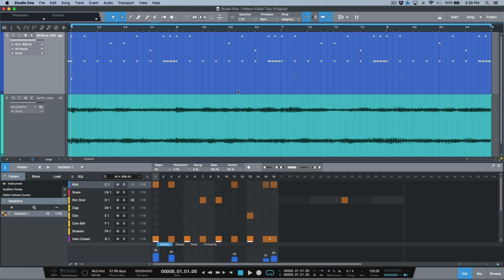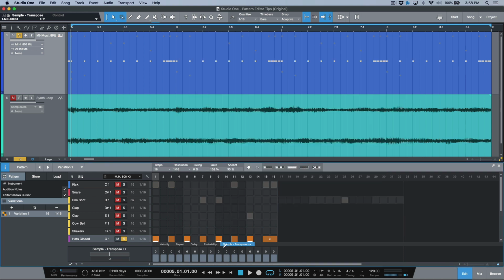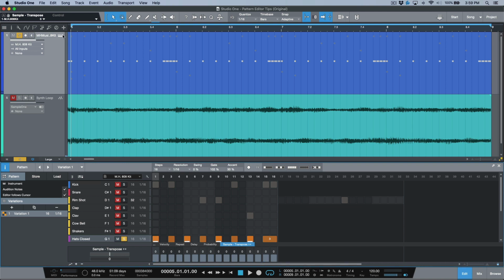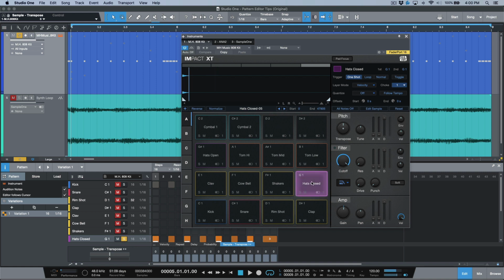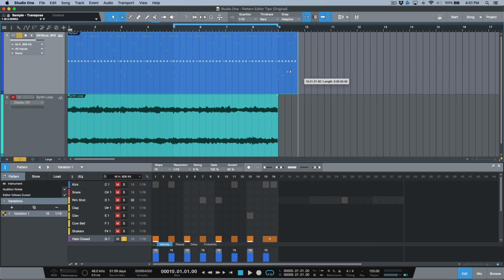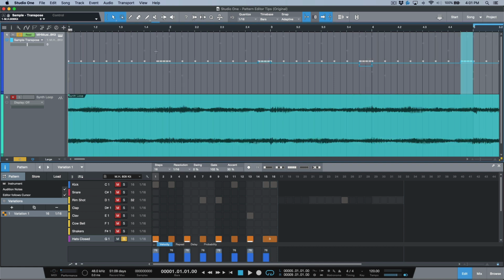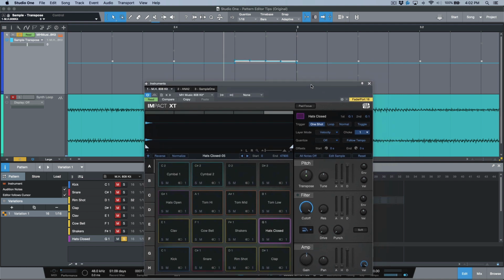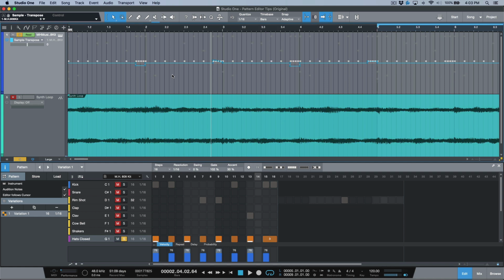2 Ways To Automate The Pitch of Different Lanes In Drum Patterns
In this video, I demonstrate 2 different methods that can be used for automating the pitch of different elements when working with Pattern's in PreSonus Studio One. A great example of this would be automating Hi-Hat Rolls to be pitched up/down in different sections of a song.